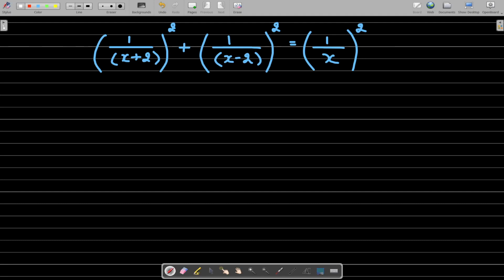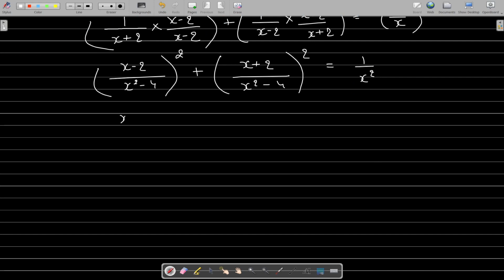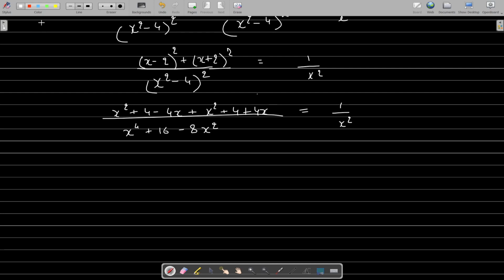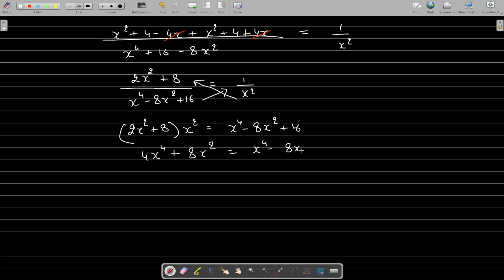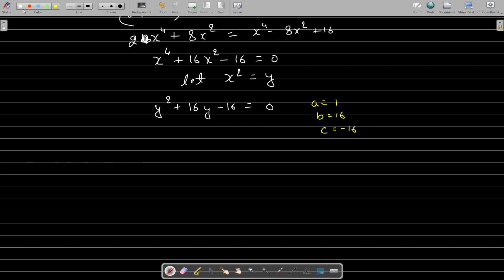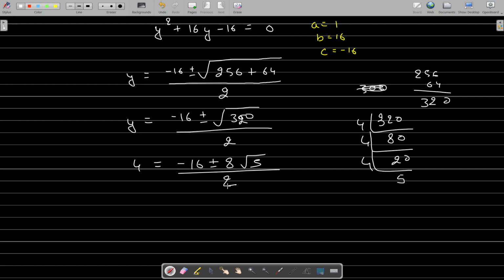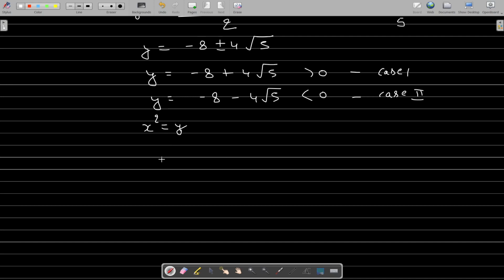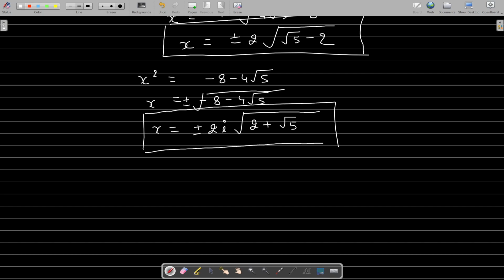Find All Values of "X" | Nice Algebraic Equation from the Russian Math Olympiad